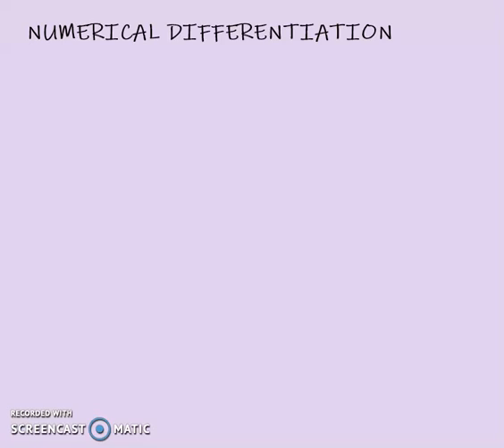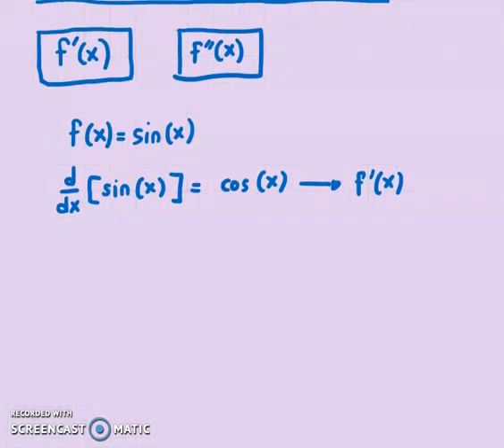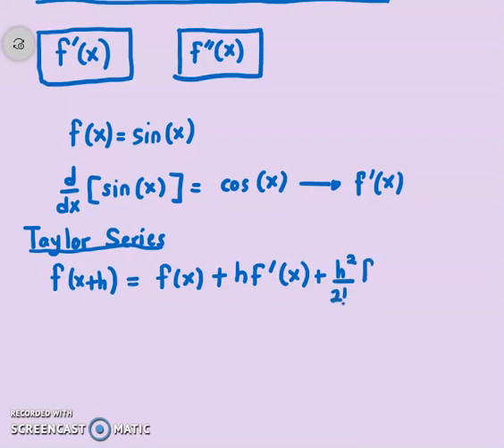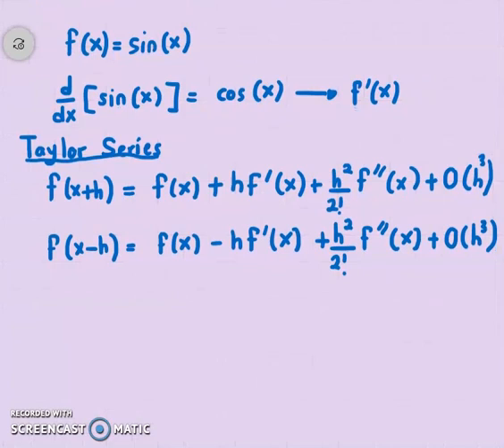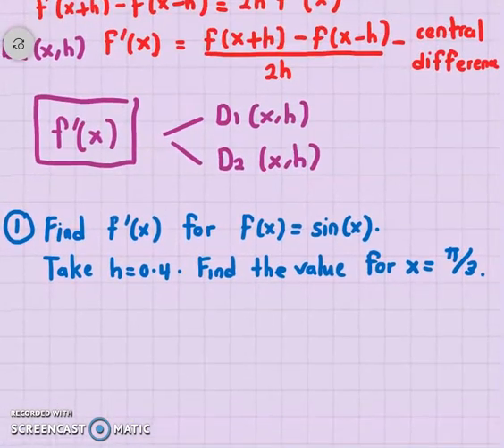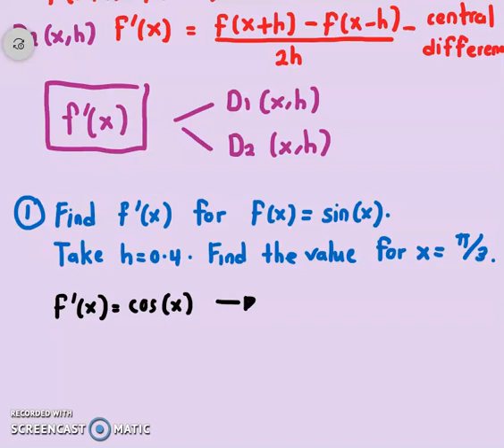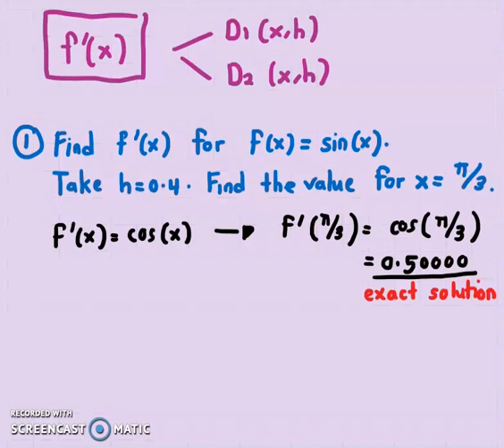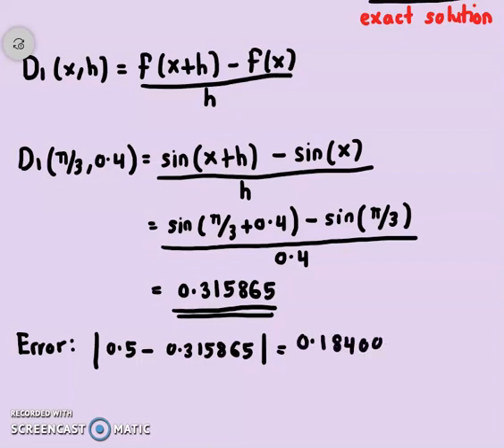Numerical Differentiation (Forward and Central Difference formulas)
Hi in this video solution to differentiation numerically using Forward and Central Difference formulas is explained